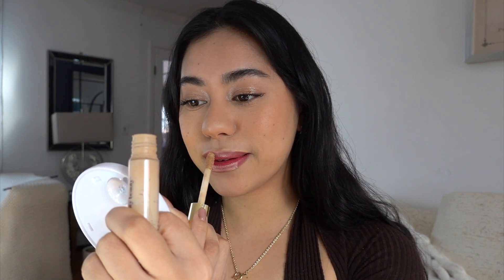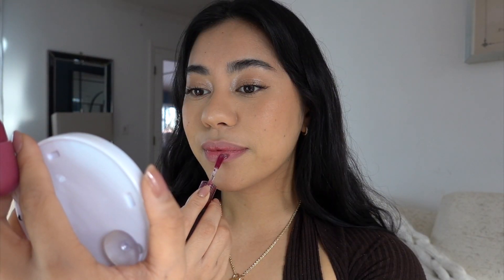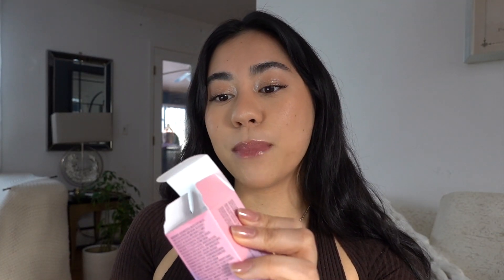NEW Kaja Jelly Charm Lip Swatches [ALL 6 COLORS]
Swatching the cutest jelly lip charms from @KajaBeauty

NYC vlog | going to my first ever creator event & making new friends 🍓